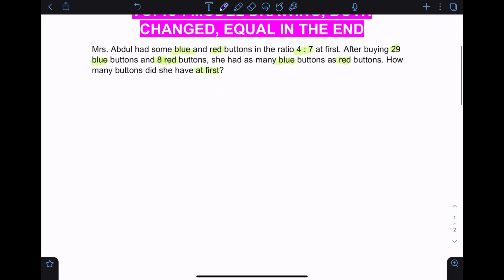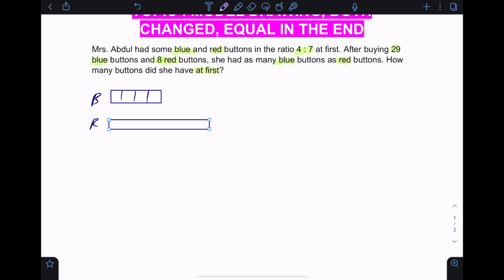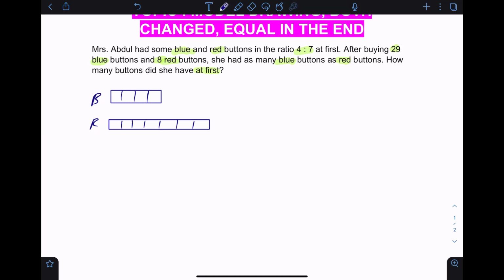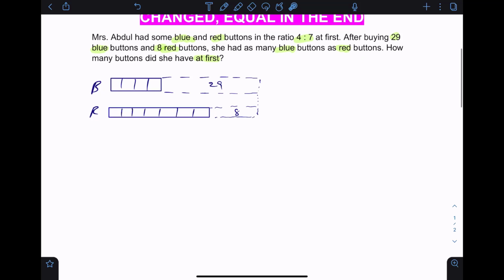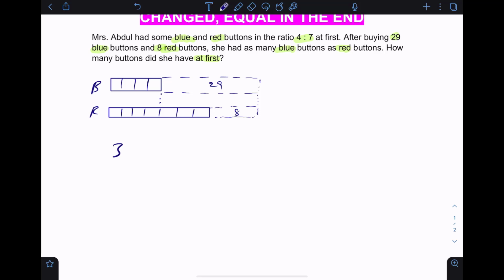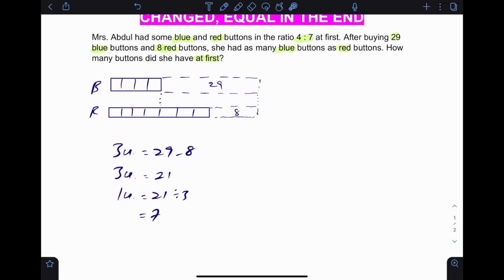Model Drawing, Both Changed & Equal in End | Learn Problem Sums | PSLE MATHS PREP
Model Drawing, Both Changed & Equal in End Problem Sums